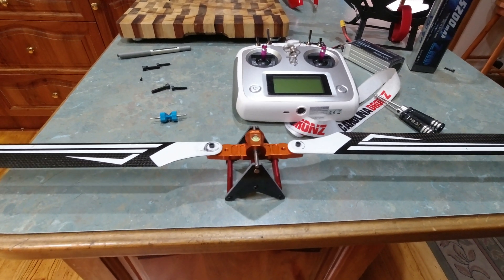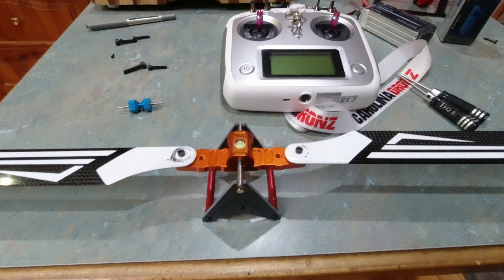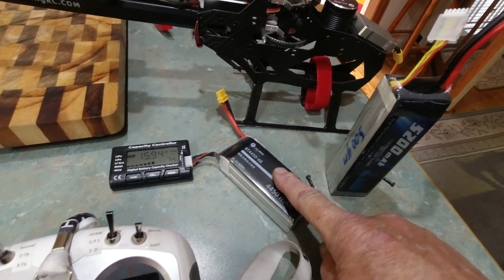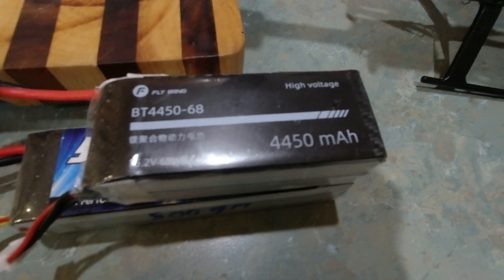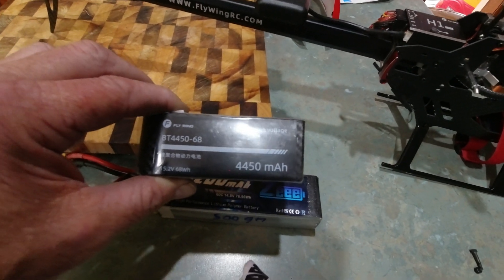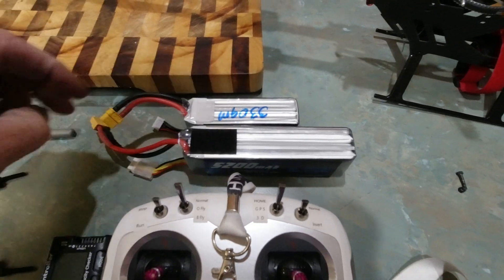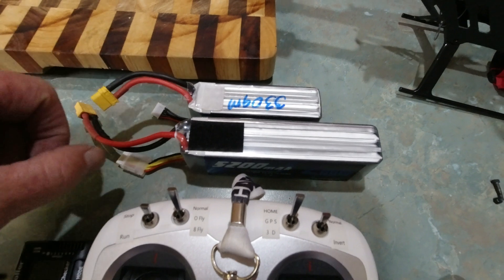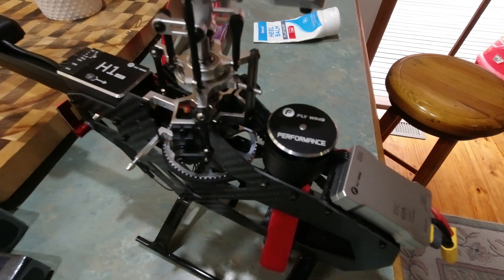Fly Wing 450 blade balancing and battery proprietary battery problems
FW 450 helicopter blade balancing, no flight time from the FW 450 propitiatory battery, battery fail, FW 450 battery problems